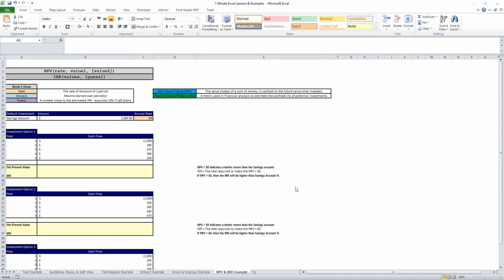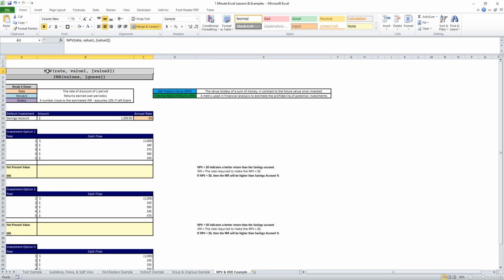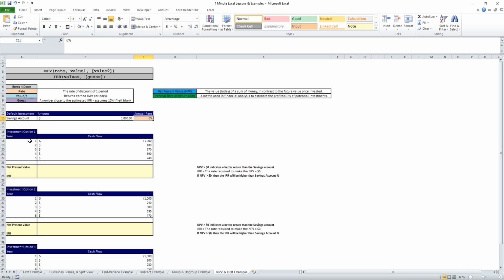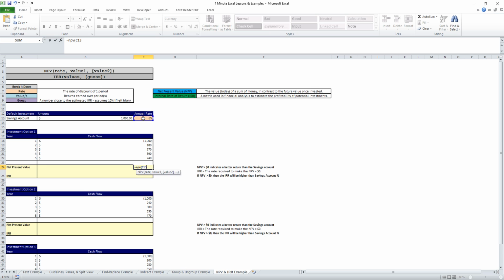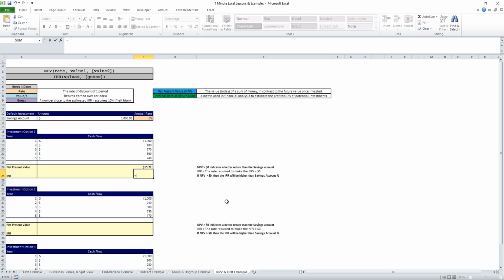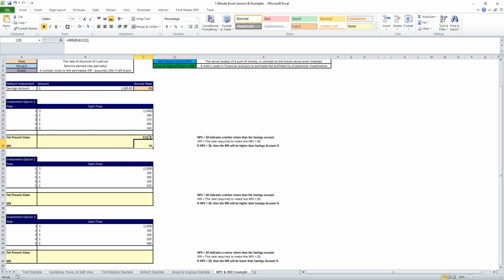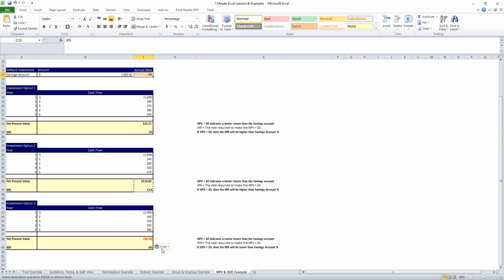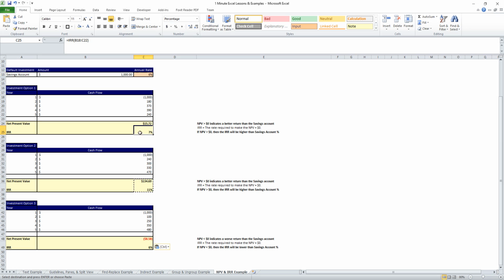Quickly Learn How to Use the NPV and IRR Formulas in Excel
A really quick tutorial and example of how to use the NPV (Net Present Value) and IRR (Internal Rate of Return) formulas in Excel.